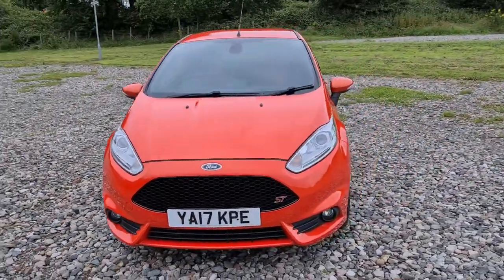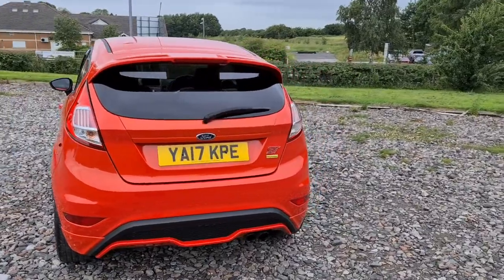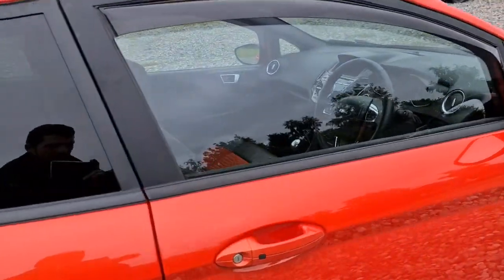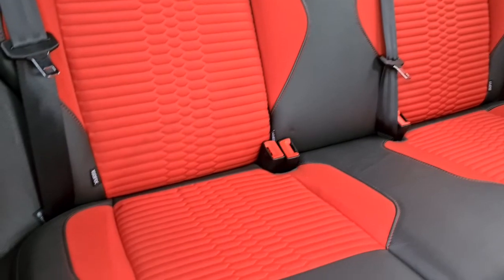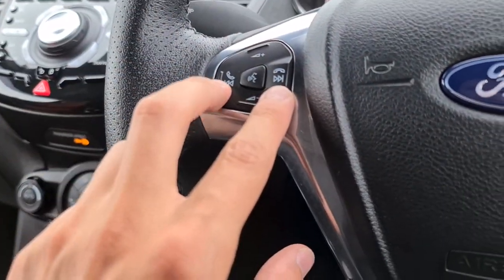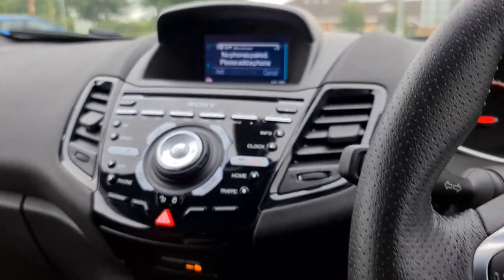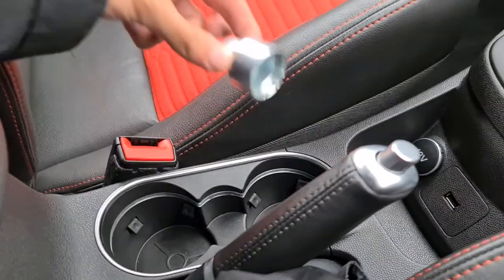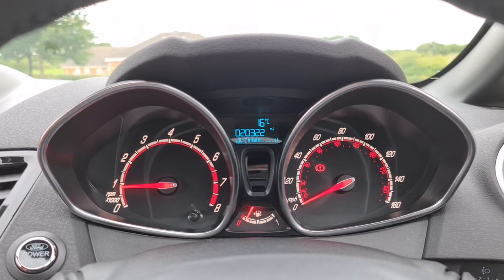Molten orange Ford fiesta st3 walk around